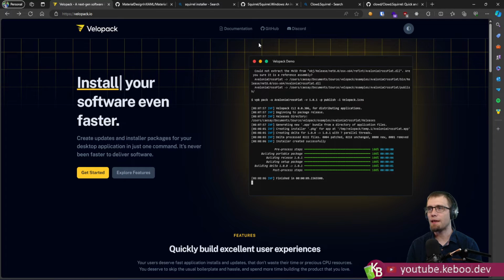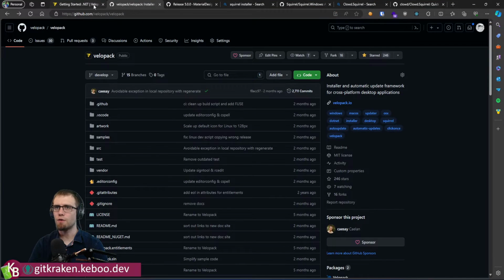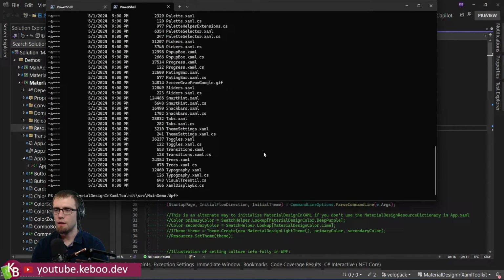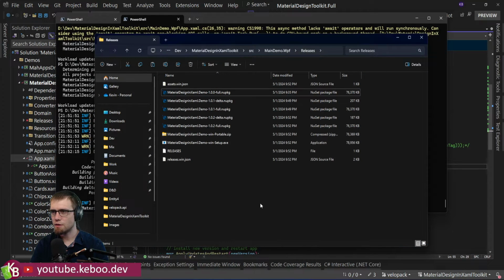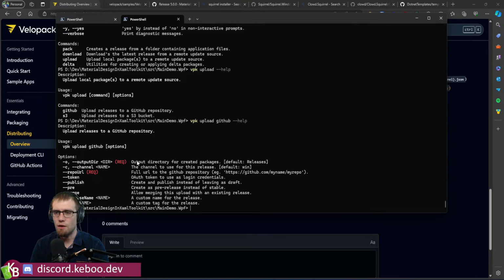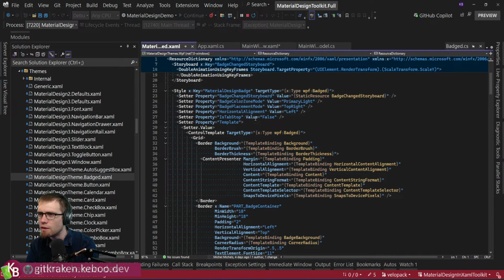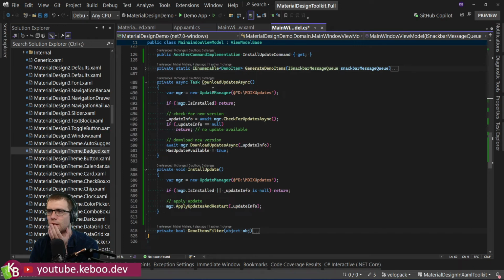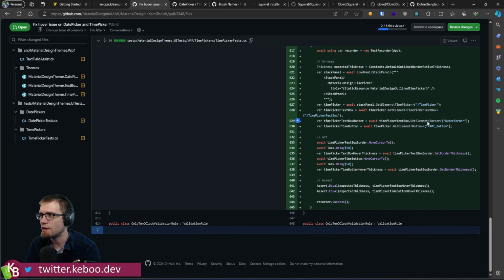C#/WPF - Installing your app with Velopack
In this stream I walk through the basics of installing your app with Velopack.